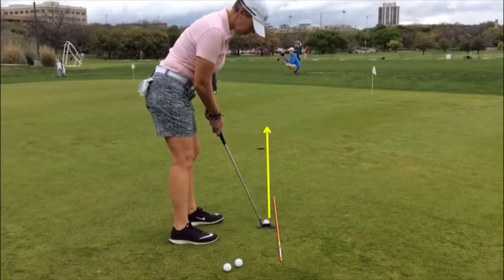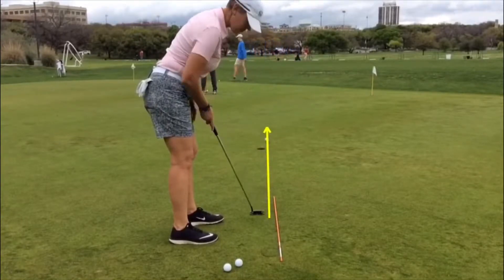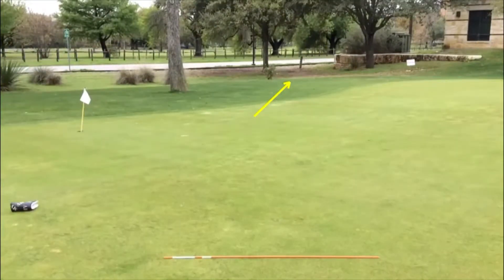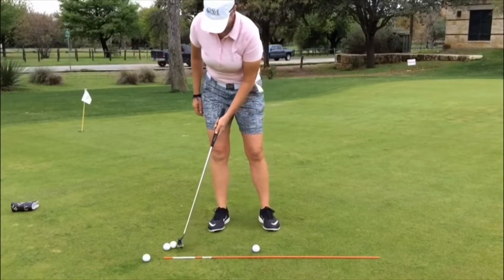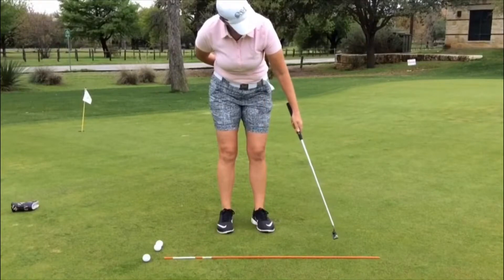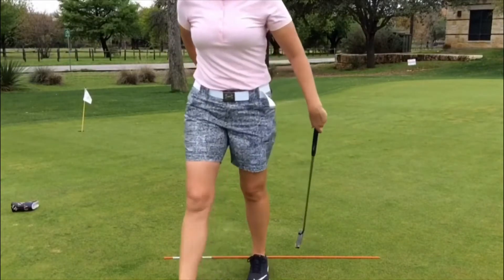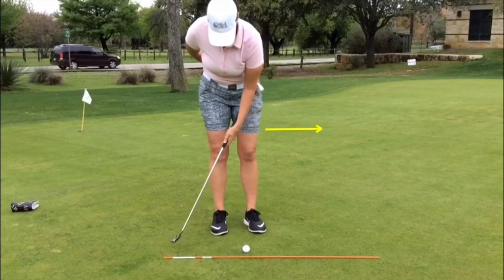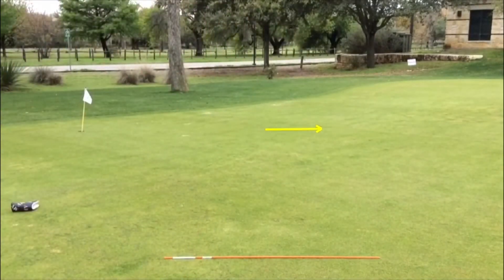Left Hand Low Putting Grip Transformation | San Antonio Golf Performance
Left hand low putting grip for me is more of a corrective exercise to stabilizing the putter face.

- for more insight on everything I know about the golf swing, mental approach and on course strategies for only $97 a year.